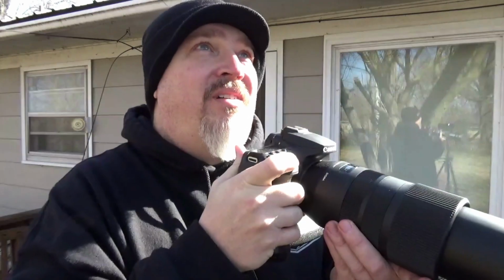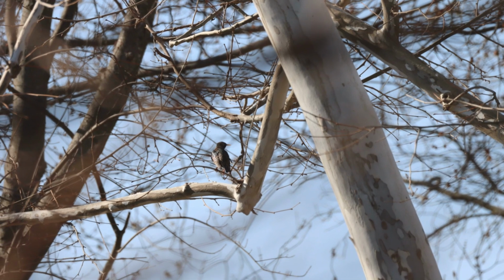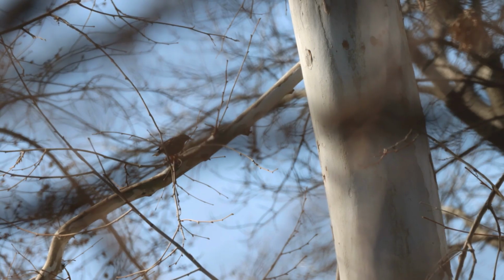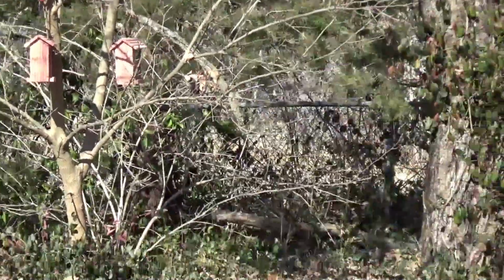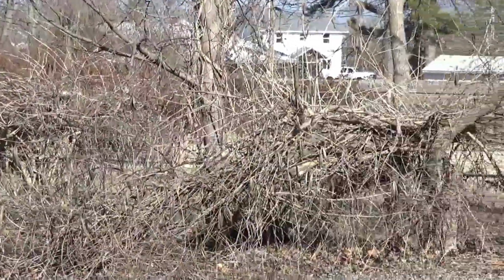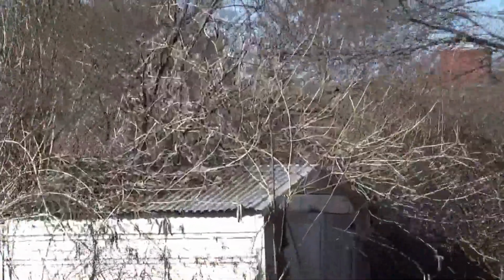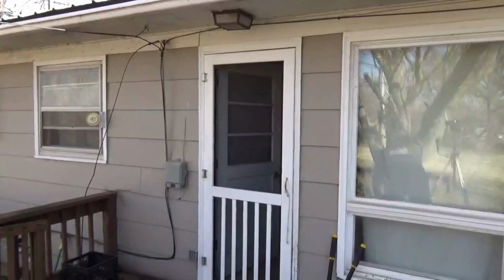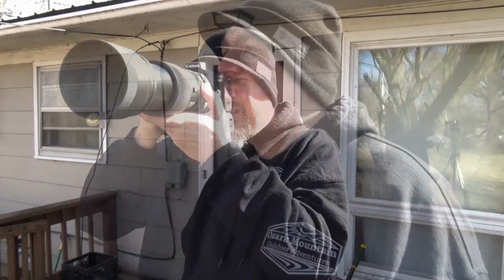Wildlife Photography with the Canon 90D and Sigma 100-400mm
Wildlife bird photos in back yard #3

FISHING GEAR:
SHIMANO 20 SLX DC 70XG Right
Abu Garcia Black Max Combo
Megabass MAGDRAFT 6inch Silver SHAD
Fishing Tackle Backpack
Waterproof Fishing Rod Case Holds 5 Poles
Kayak Accessories
Mesh Boat Trash Bag
GoPro & All Action Cameras Boat Mount
Rod Holder
Lowrance Hook Reveal 5 Inch Fish Finders

Camping Gear:
4 Person Easy Pop Up Tent
Sleeping Bag,3-4 Seasons Warm
Therm-a-Rest Trail Camping Sleep Mat
G2 Foldable 4lbs Camping Cot
30-Can Large Lunch Bag Travel Cooler

Backpacks and Sling Bags:
5.11 RUSH MOAB 10 Tactical Sling Bag
SHANGRI-LA Tactical Range Bag
5.11 Rush100
LA Police Gear Atlas 12 Hour
5.11 Tactical Backpack – Rush 12
LA Police Gear Operator Backpack

BARNETT Whitetail Hunter
Vortex Optics Impact Laser Rangefinders
GardePro E6 Trail Camera WiFi Game Camera

CAMERA GEAR:
Canon VIXIA HF G50 4K30P Camcorder
GoPro HERO10 Black
Sony HDRCX675
Movavi Video Editor Plus 2022